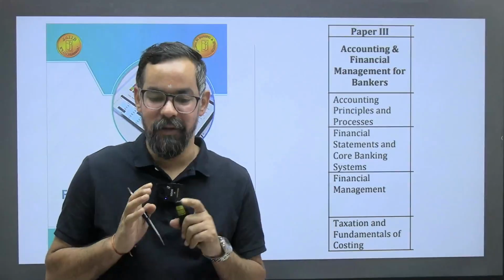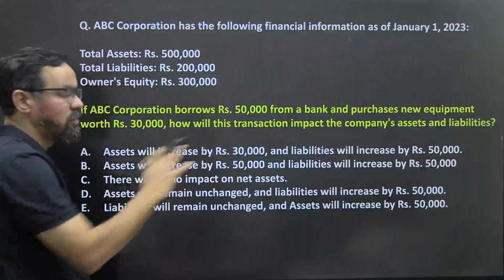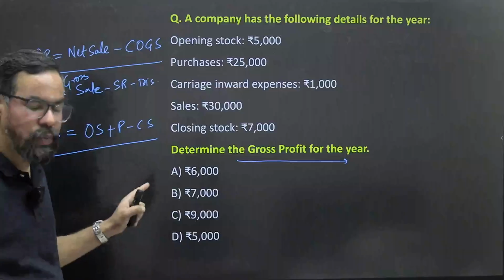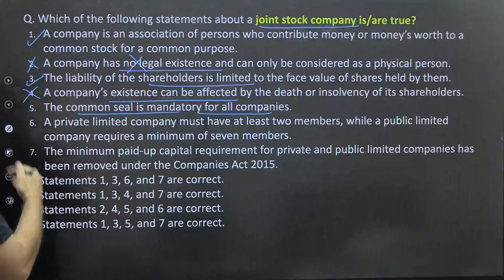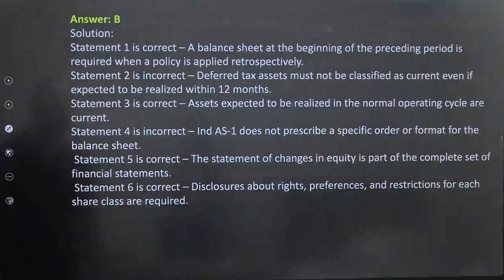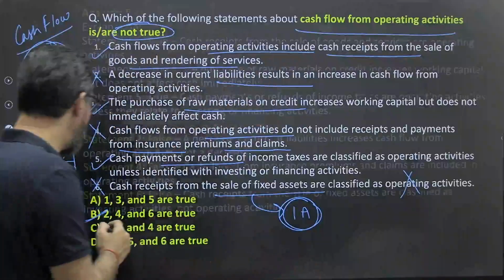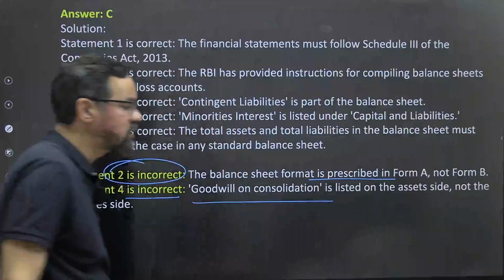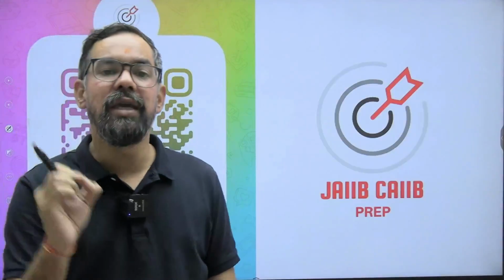JAIIB AFM Module B Introduction + PYQs | JAIIB AFM PYQ Discussion & Analysis | JAIIB Nov 2025 Prep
In this class, we’ll discuss important Previous Year Questions (PYQs) from Module B, understand key concepts, and go through a smart strategy to score better in the JAIIB Nov 2025 Exam.

👉 What’s covered in this session:
- Overview of AFM Module B Concepts
- PYQ Discussion & Detailed Analysis
- Exam trends & scoring strategy
- Key topics to focus for JAIIB Nov 2025

🎯 Best for:
- JAIIB AFM Nov 2025 aspirants
- PYQ-based revision + strategy learners
- Those aiming for conceptual clarity & exam-ready prep